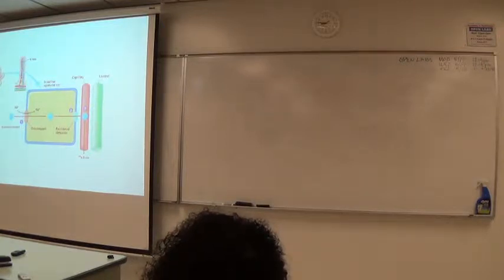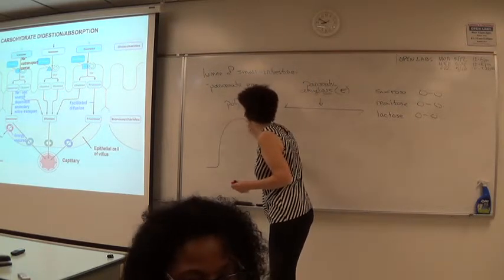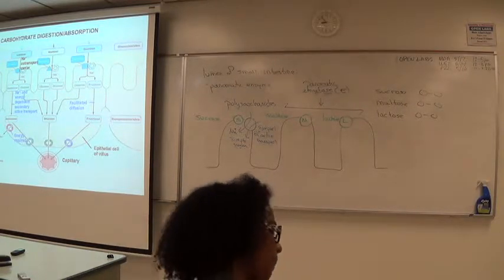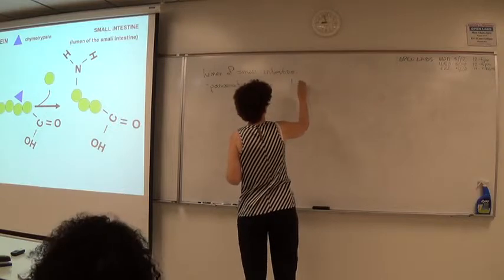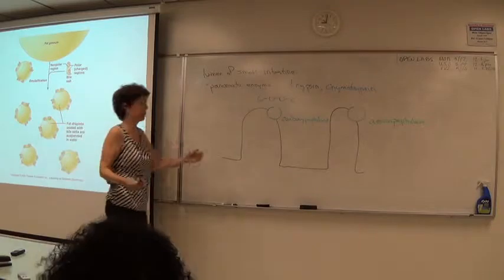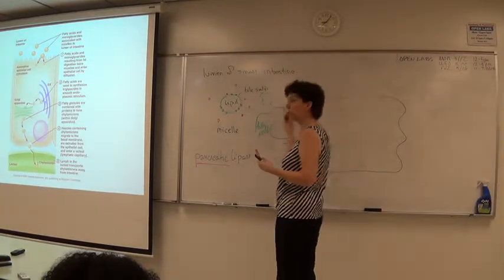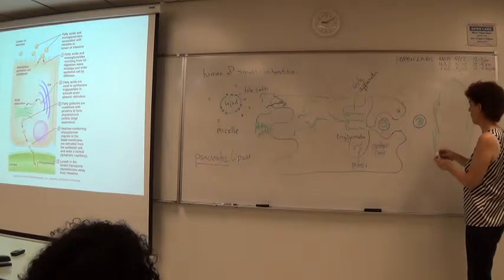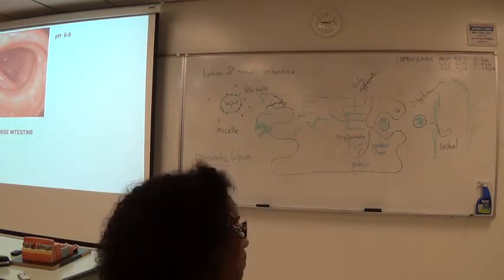BIO 431 Digestion 20140508 C